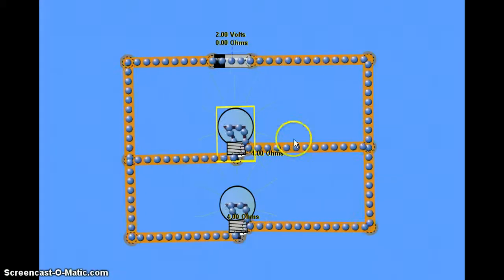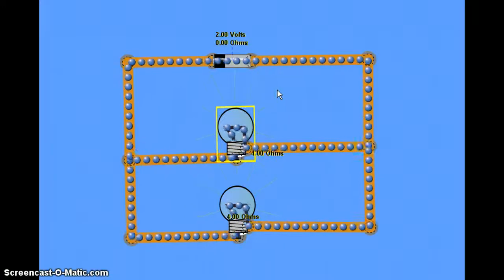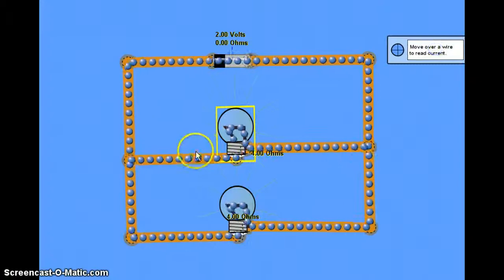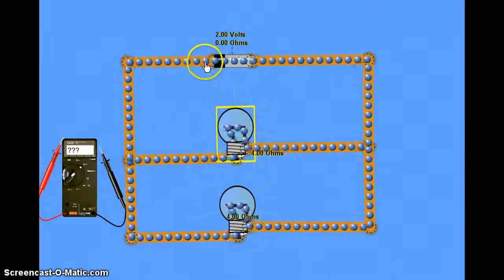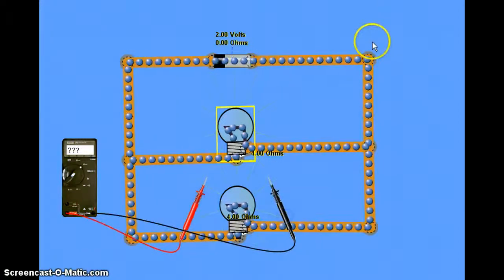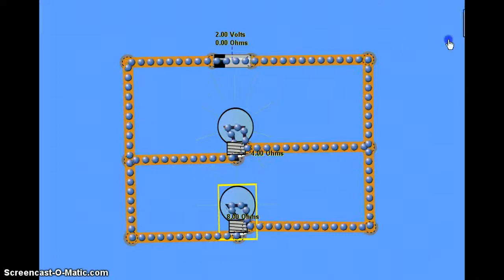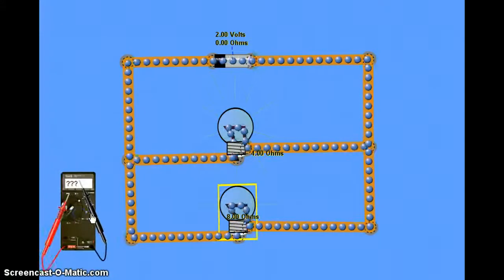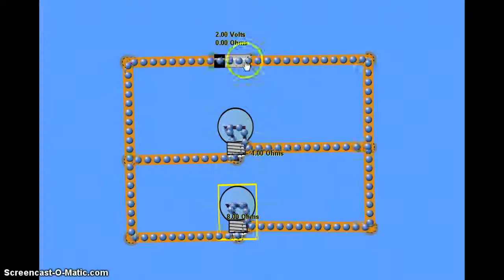Simple parallel circuits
A brief description of the key concepts of current and voltage applied to a simple parallel circuit